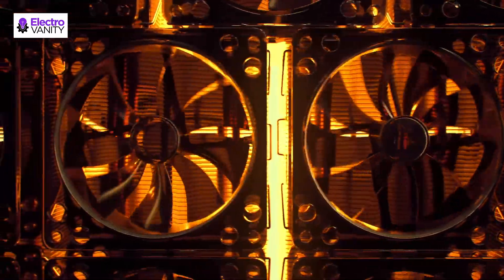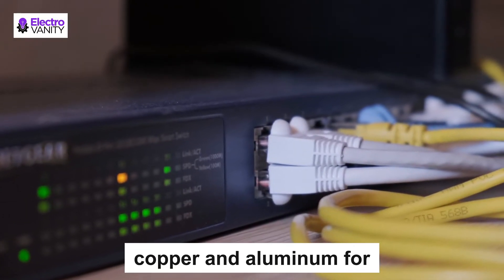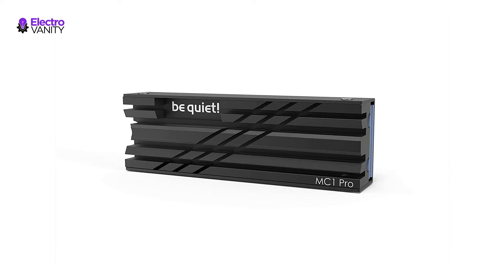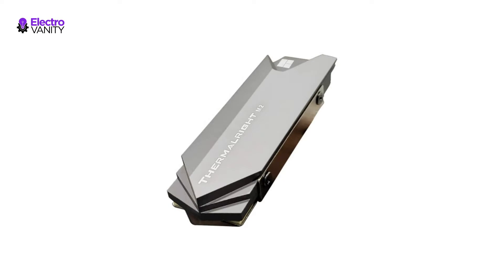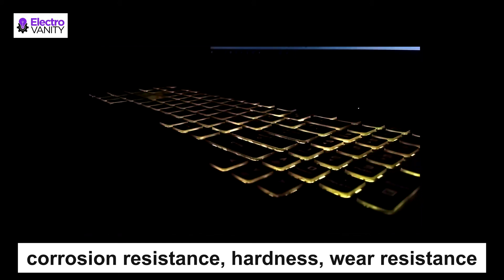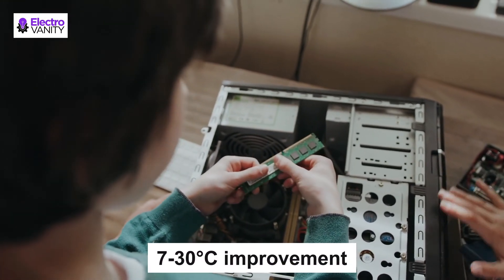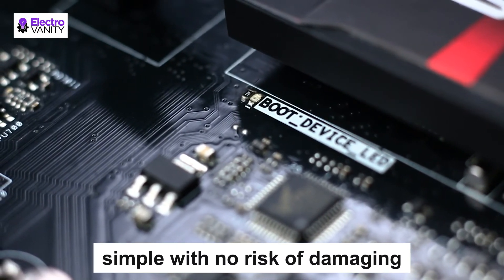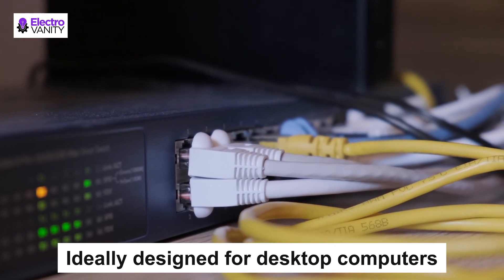Boost Your SSD Speed: Best M.2 Heatsinks for NVMe SSD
Are you planning to buy best m.2 heatsinks for nvme ssd. We've researched best m.2 heatsinks for nvme ssd on Amazon and made a top five list to save your time and money.
For more information on each of the Products:

✨ Sabrent M.2 2280 SSD Rocket Heatsink
✨ be quiet! MC1 PRO M.2 SSD Cooler
✨ Thermalright M.2 2280 SSD Heatsink
✨ EK-M.2 NVMe Heatsink
✨ Thermal Grizzly M.2 SSD Cooler

In this review, we have come up with the Best M.2 Heatsinks for NVMe SSD in the market. Basically, we have chosen these products based on their design, quality, feature, price, and performance. Plus, we have covered every ins and outs of these products to help you find the Best M.2 Heatsinks for NVMe SSD.

Before selecting the product, we have gone through meticulous research and compare very features with their near competitors. As a result, finding the Best M.2 Heatsinks for NVMe SSD would be easy for you, and that would definitely save your valuable time & energy.

Therefore, you can undoubtedly choose any of the Best M.2 Heatsinks for NVMe SSD.